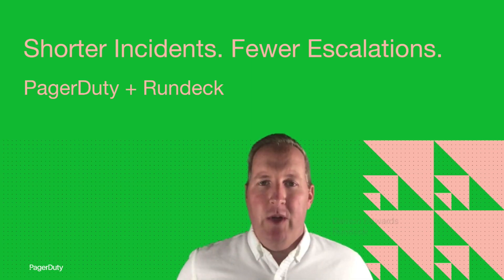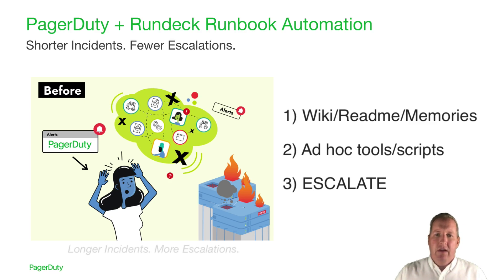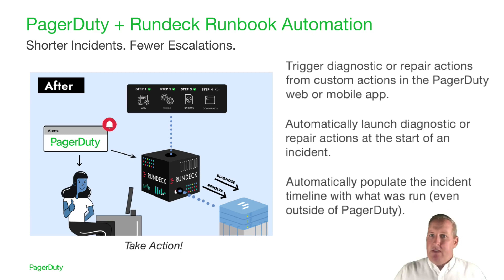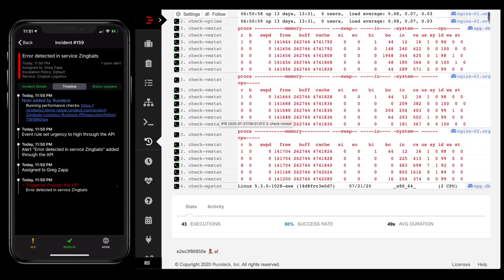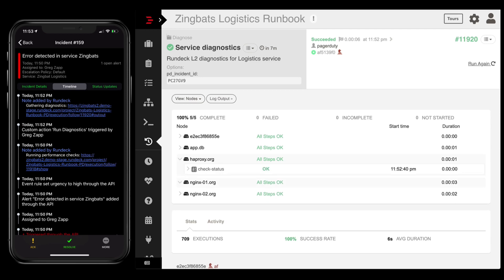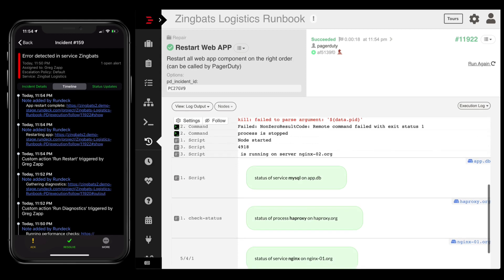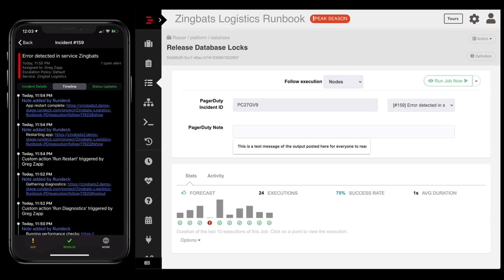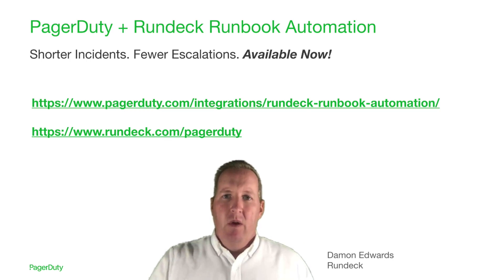PagerDuty Rundeck Integration Demo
We’re excited to share how you can experience shorter incidents and fewer escalations through this PagerDuty + Rundeck Runbook Automation demo, delivered by Rundeck Co-founder and Chief Product Officer Damon Edwards.